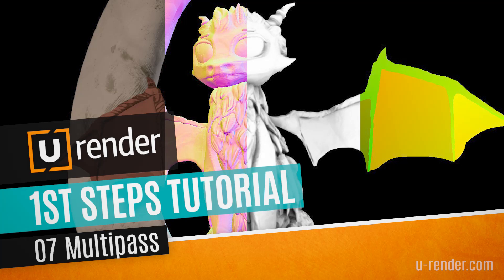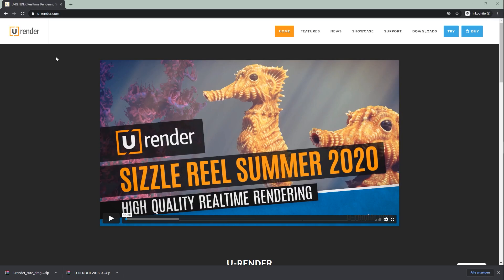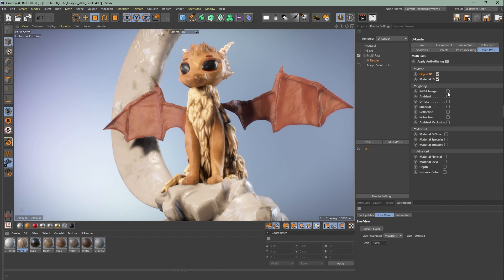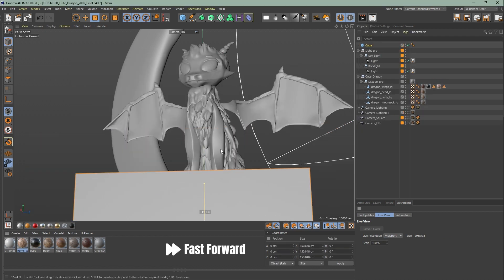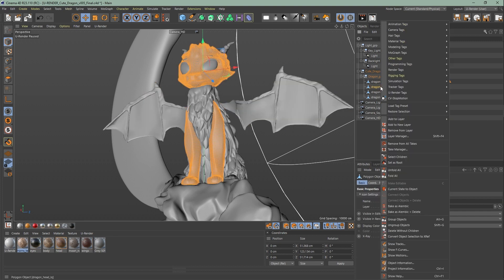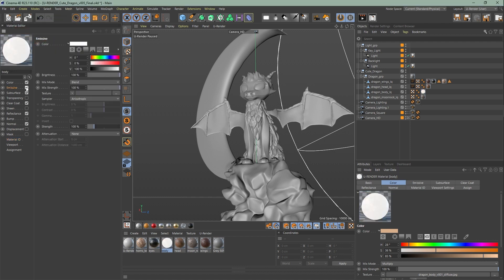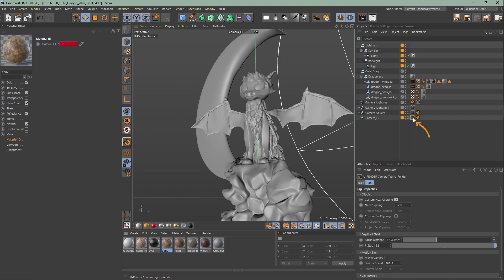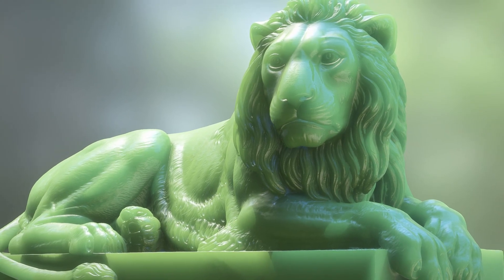Multipass - U-RENDER First Steps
What is multipass, and how can it help you?
Easy and fun! Multipass allows you to have control over many aspects of your artwork by rendering a single frame separated into various files called multi passes.

00:00 Intro
02:51 Object ID & Material ID
04:45 Depth Pass

It gives you flexibility for compositing workflow, by permitting you to change every aspect of an image.

In a few words? No limits to your creativity!!
This tutorial is part of the U-RENDER 1st Steps Tutorial Series, that will deal with useful topics for both beginners and experienced users.